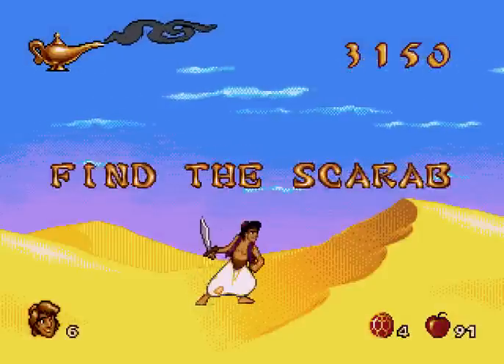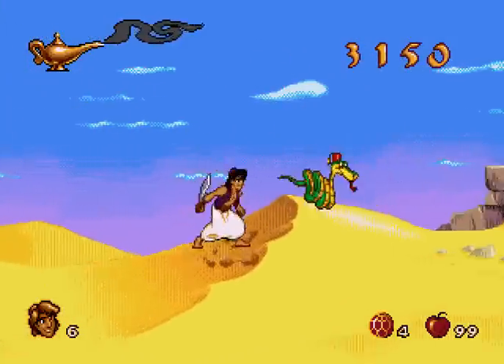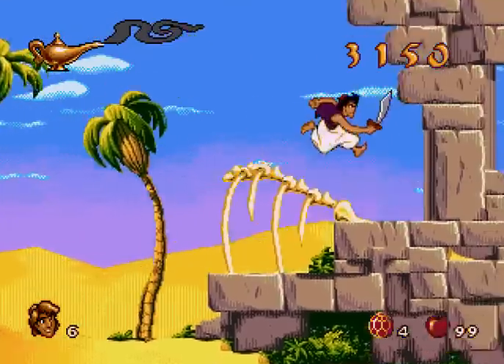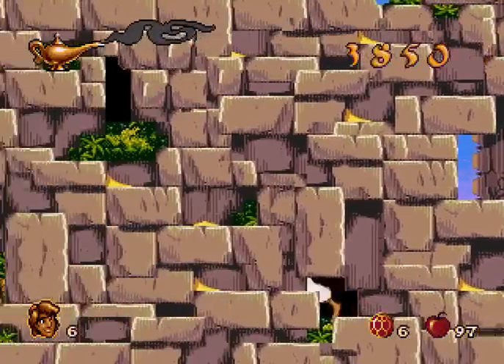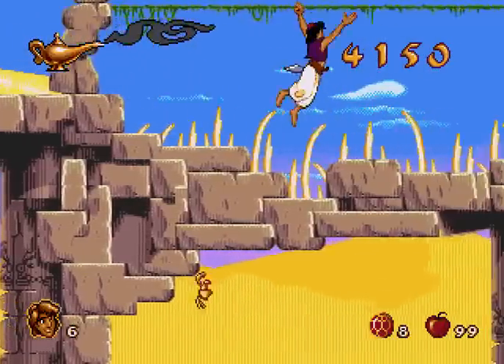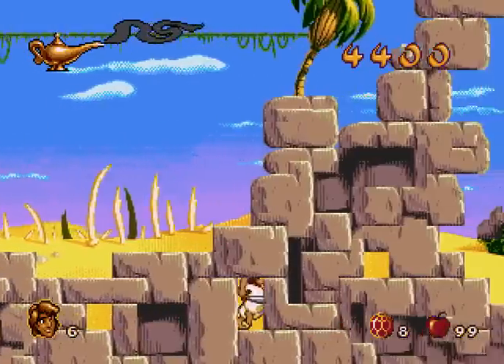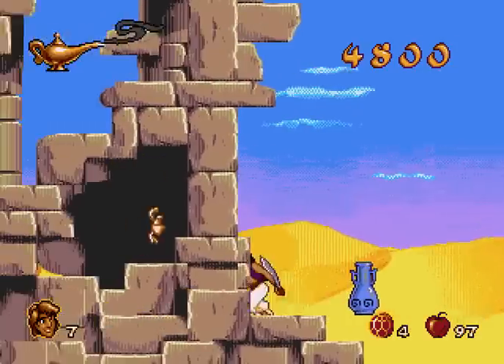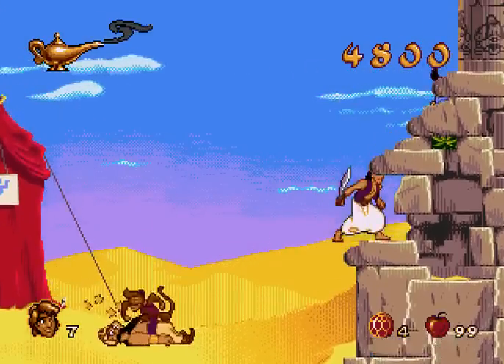Let's Play - Aladdin: 2. The Desert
Oh my god, the sand is EVERYWHERE.